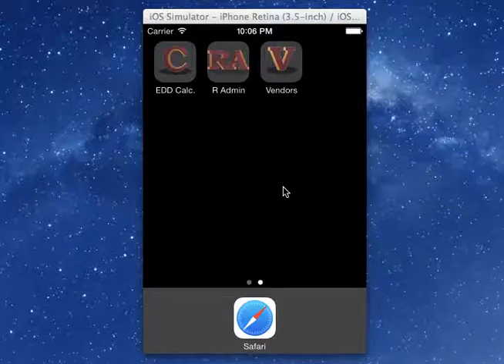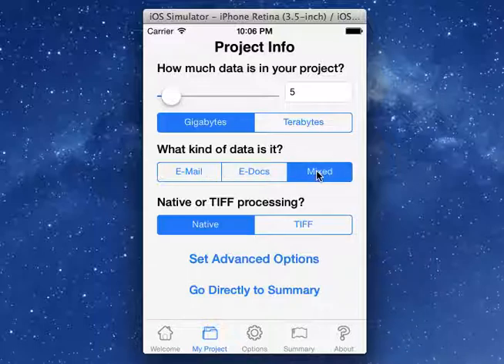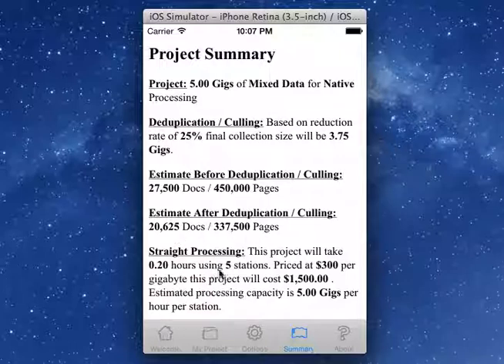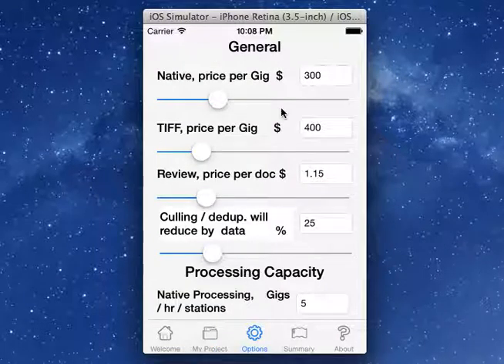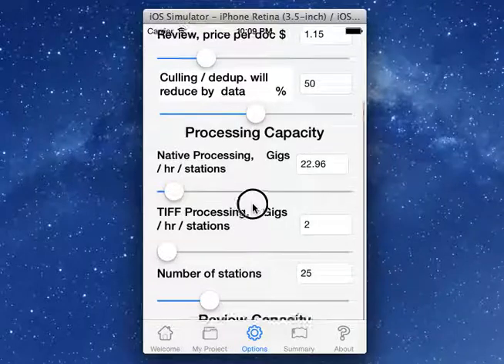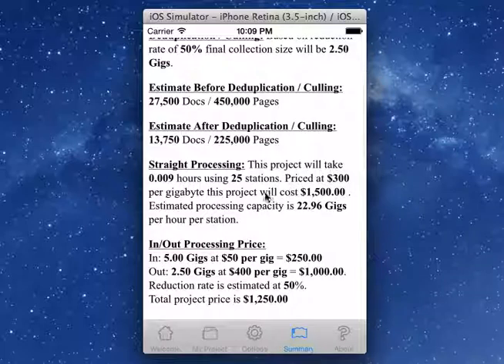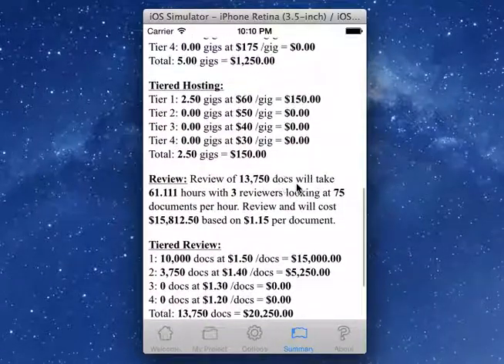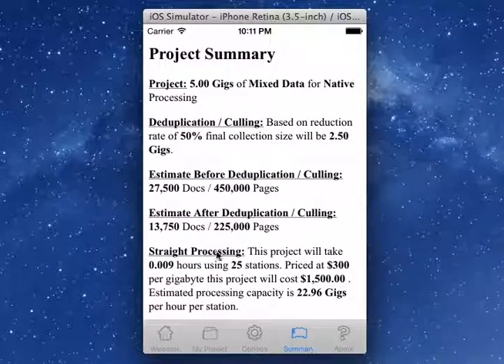E Discovery Project Calculator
E-Discovery Project Calculator is an application to quickly calculate and estimate size of your e-discovery project. This tool will estimate document and page count based on size of the job. It will also calculate time and cost required to complete the project.